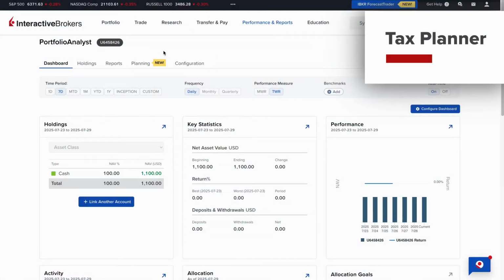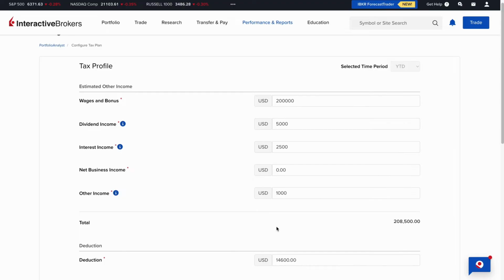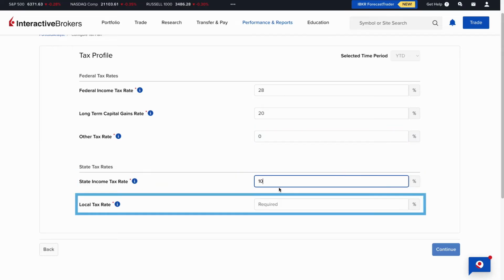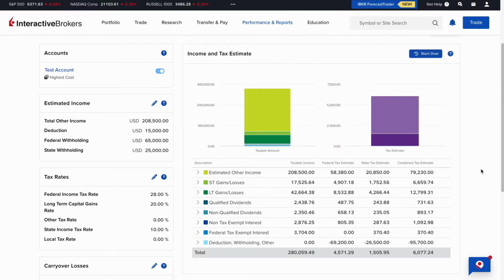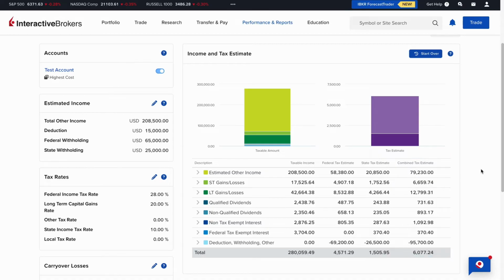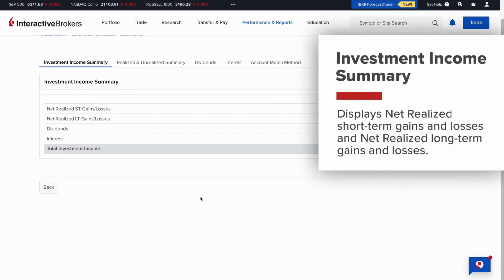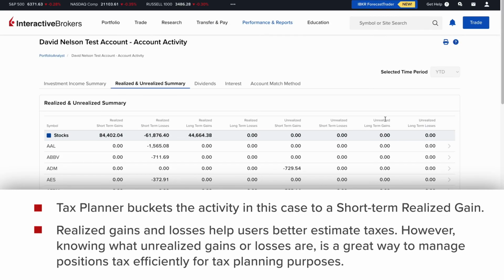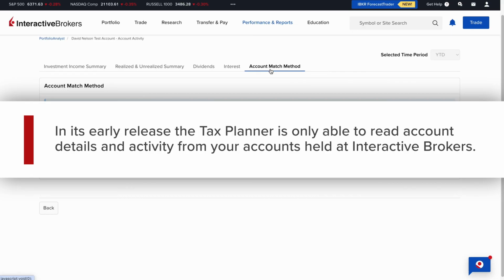IBKR Tax Planner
Tax Planner is a PortfolioAnalyst tool available within Client Portal and allows account holders to estimate taxes from brokerage accounts activity. They may also enter primary and business incomes from external sources. The Tax Planner enables users to better plan and understand the fiscal impact on their accounts with a view to minimizing tax liabilities.